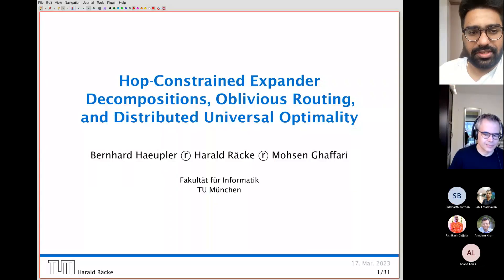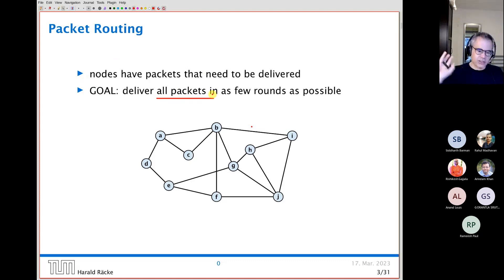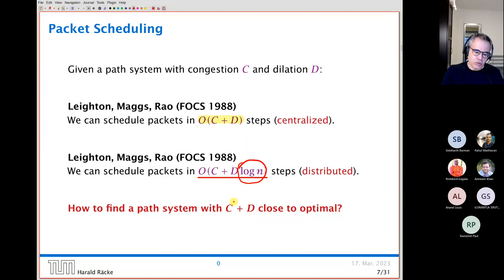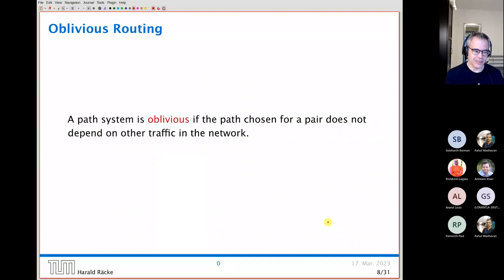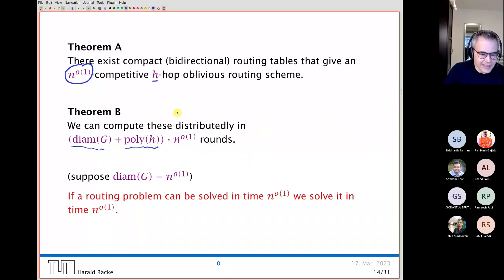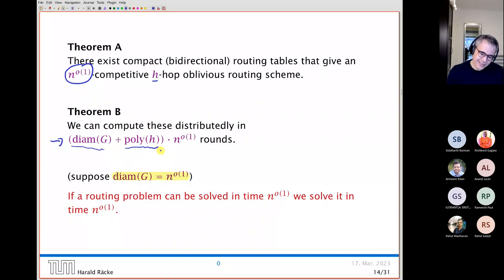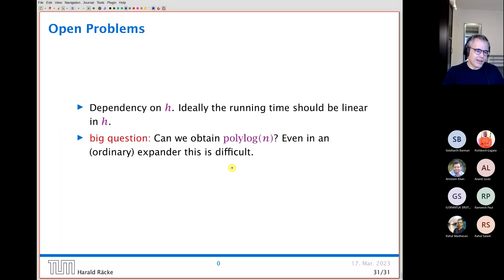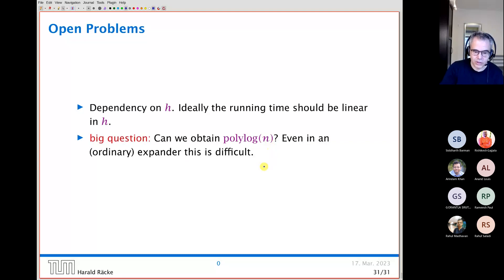Hop-Constrained Expander Decompositions, Oblivious Routing, and Distributed Universal Optimality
Speaker : Harald Raecke (Technische Universität München)

Details:

Abstract: In a recent result Häupler, Ghaffari, and Zuzic [STOC 2021] showed that so-called $h$-hop oblivious routing schemes with a polylogarithmic competitive ratio exist. These can be used to solve packet routing problems almost optimally, i.e., with only a polylogarithmic loss in routing time compared to a globally optimal solution.

In this talk we present a different way of constructing $h$-hop oblivious routing schemes that have a weaker (sub-polynomial) competitive ratio but which can be constructed very efficiently by a distributed algorithm.

This result has important consequences in the area of distributed computing: it gives novel CONGEST algorithms for a large class of important optimization problems, including minimum-spanning tree, $(1+\epsilon)$-min-cut, $(1+\eps)$-shortest paths. Our algorithms solve these problems in sub-polynomial rounds on any network, as long as a sub-polynomial-round distributed algorithm exists for this network.

This is joint work with Bernhard Häupler and Mohsen Ghaffari.